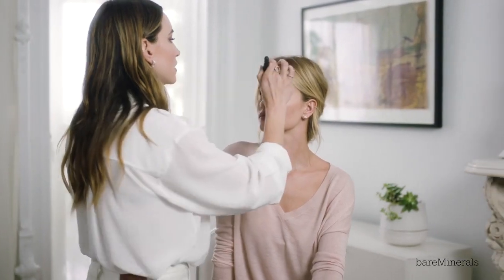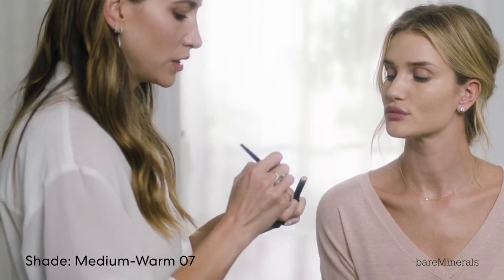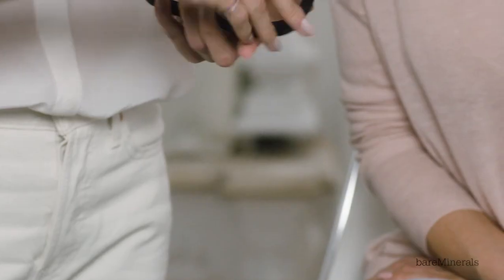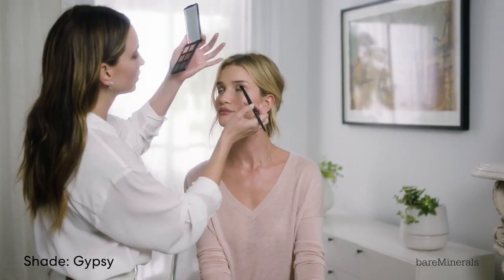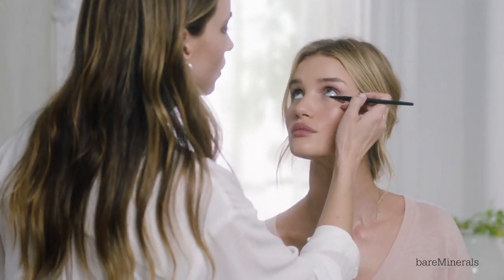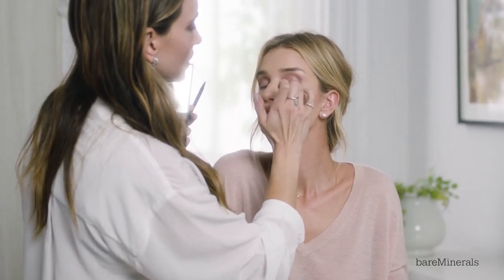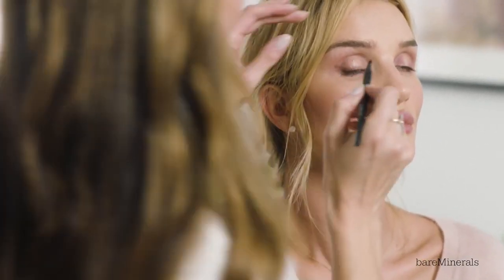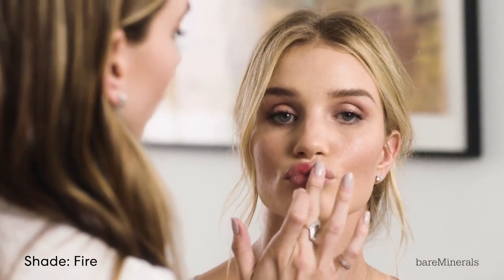Clean Beauty Look Makeup Tutorial with Nikki Rosie